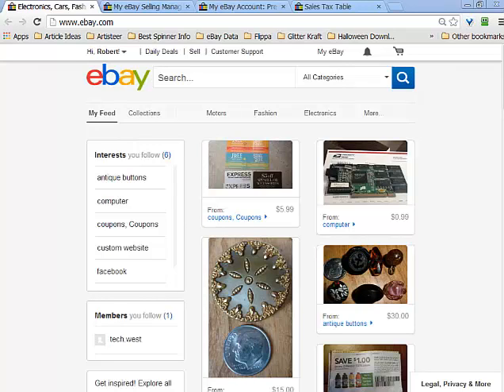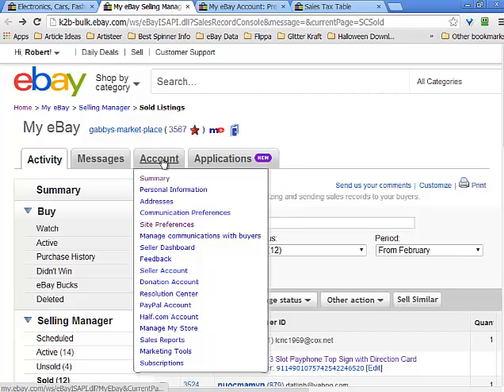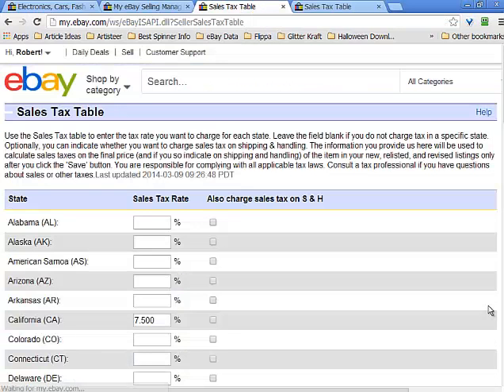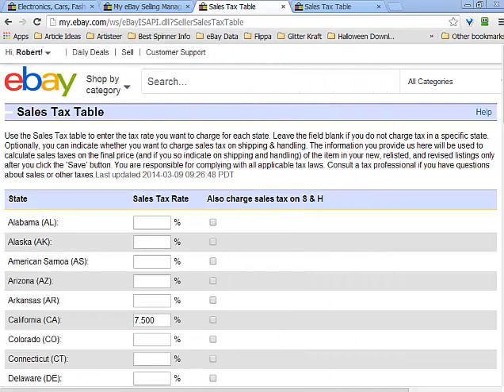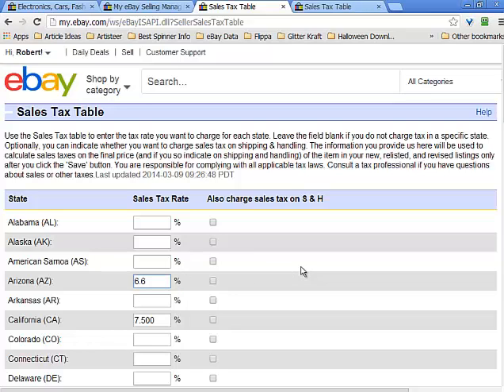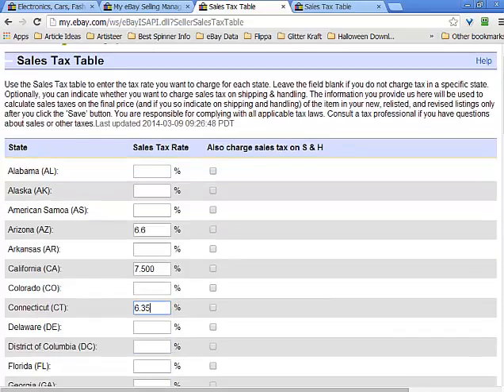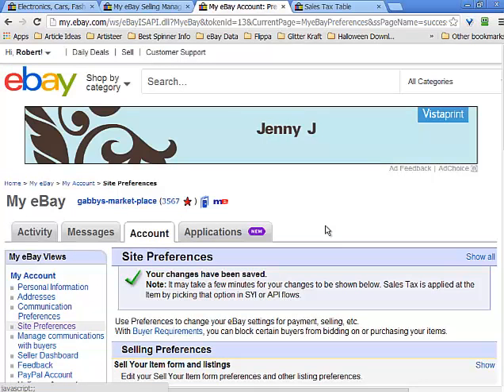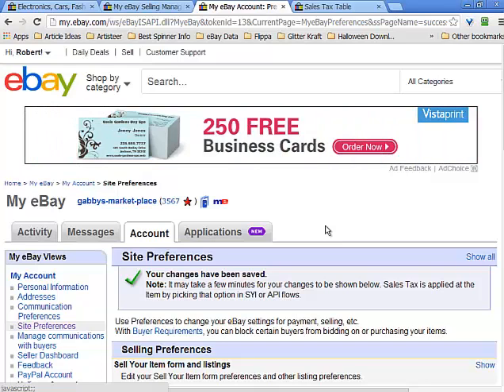How to add State Tax to eBay Preferences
How to add state taxes to your ebay listings